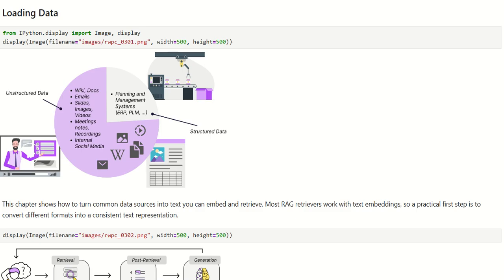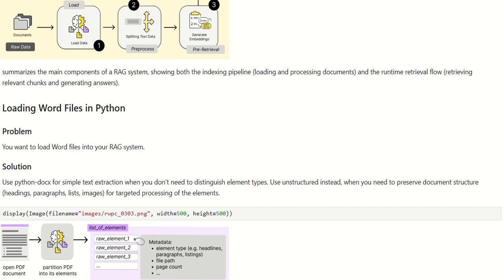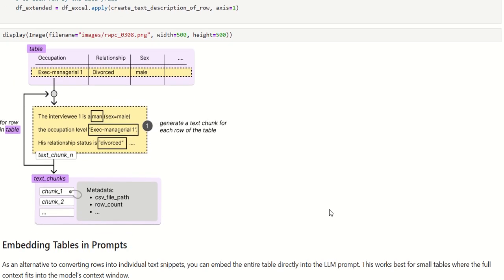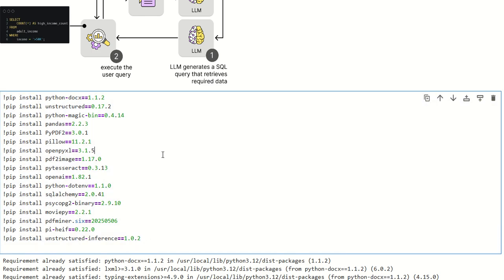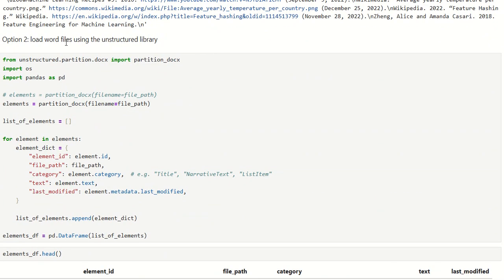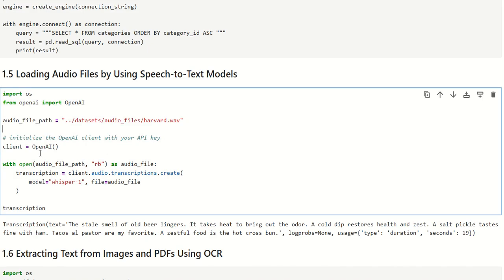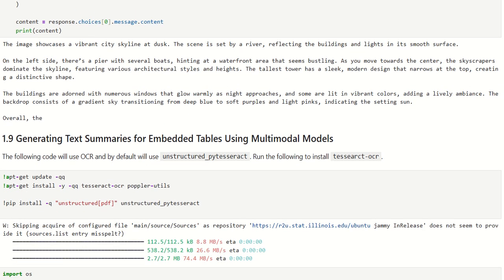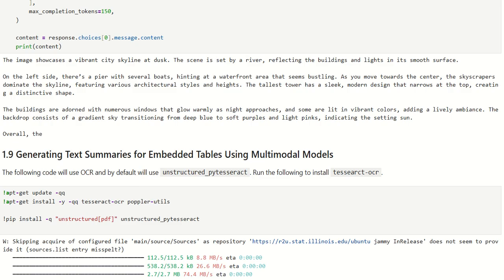PART – 4 Loading data